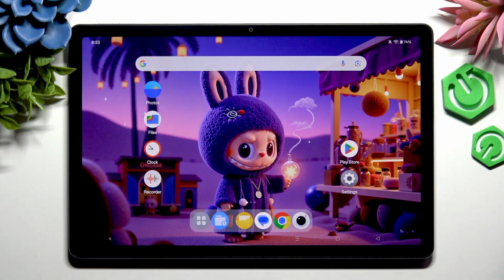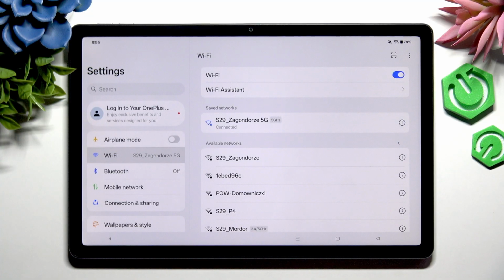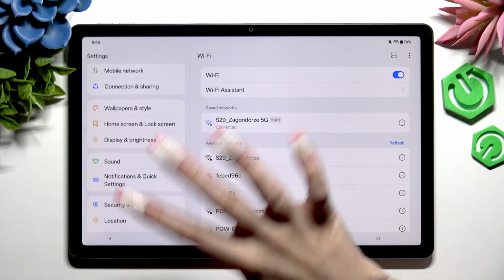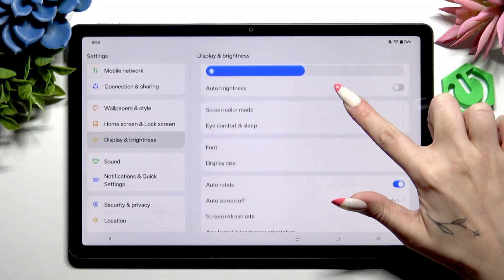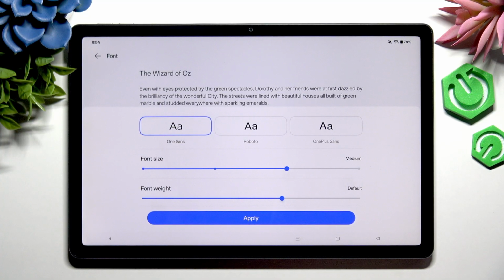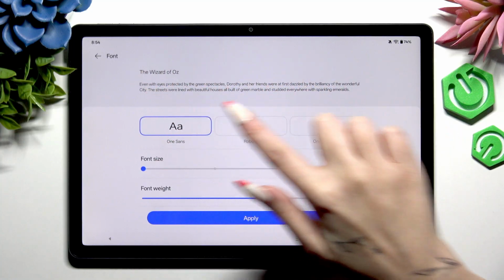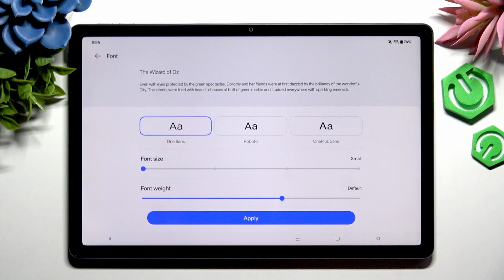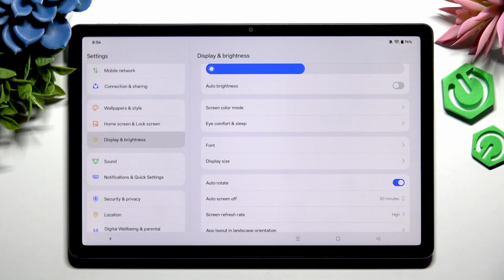OnePlus Pad Lite LTE – How to Change Font Size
If you want to make text easier to read on your OnePlus Pad Lite LTE, adjusting the font size is a simple way to improve your experience. In this video, you’ll learn how to quickly change the font size on your OnePlus Pad Lite LTE by navigating through the device settings. Whether you need larger text for better visibility or prefer a smaller font to fit more on the screen, this step-by-step guide will help you customize your tablet’s display to match your needs. Follow along to see how to access the Display and Brightness settings, use the font size slider, and apply your changes for the perfect reading experience on your OnePlus Pad Lite LTE.

How to change font size on OnePlus Pad Lite LTE?
How to make text bigger or smaller on OnePlus Pad Lite LTE?
Where are the font settings on OnePlus Pad Lite LTE?

0:00 Introduction
0:07 Open Settings on OnePlus Pad Lite LTE
0:15 Go to Display and Brightness
0:25 Select Font Option
0:32 Adjust Font Size with Slider
0:45 Preview and Apply Font Size Change
0:55 Font Size Changed Successfully